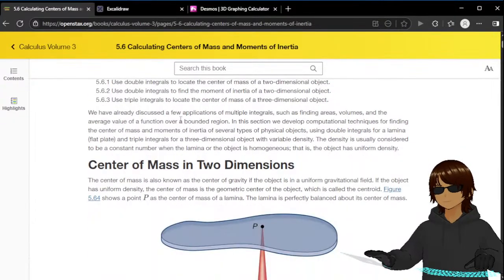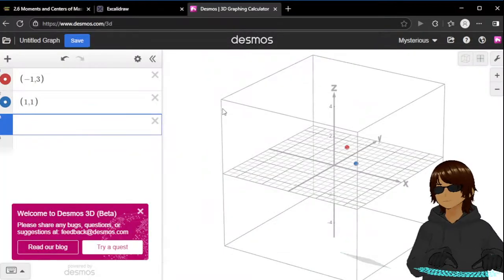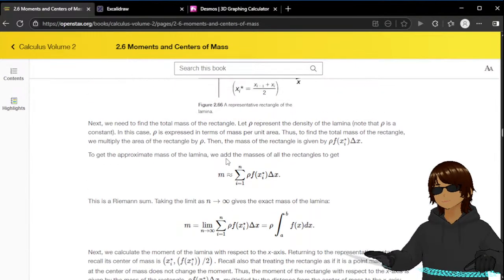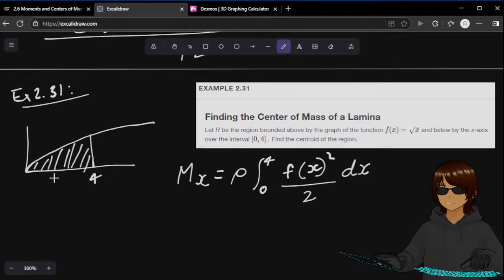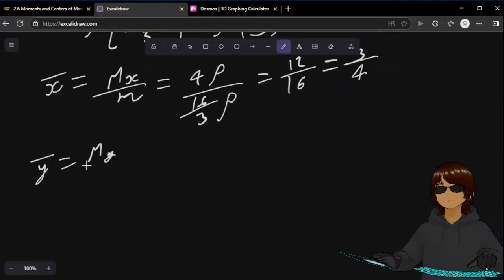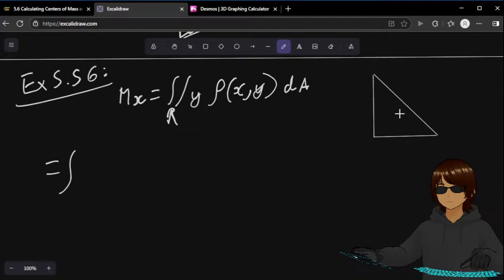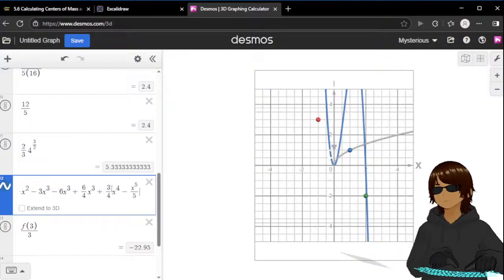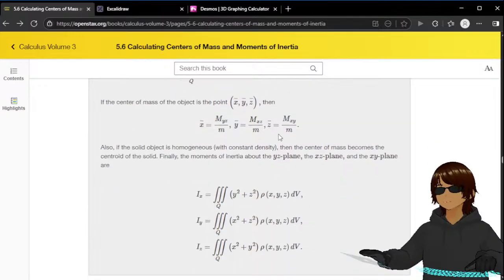Center of mass stuff | Learning Calc 3 stream